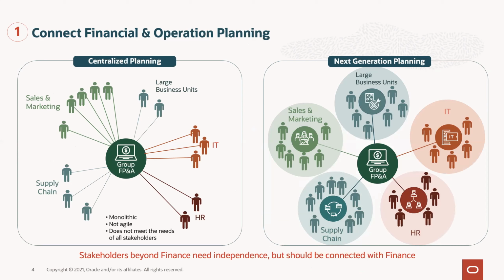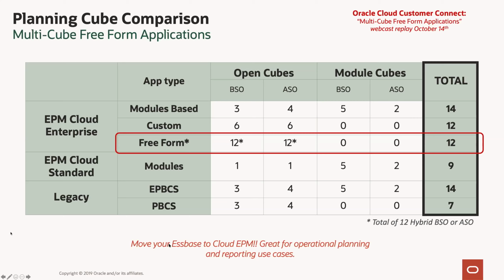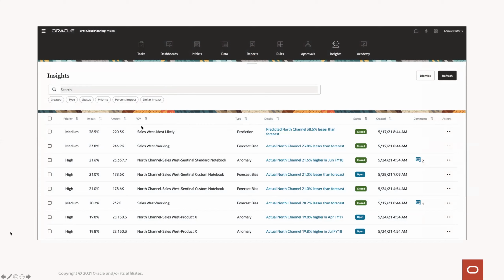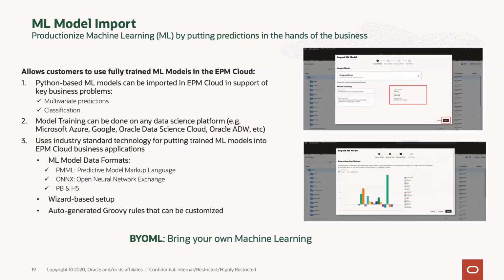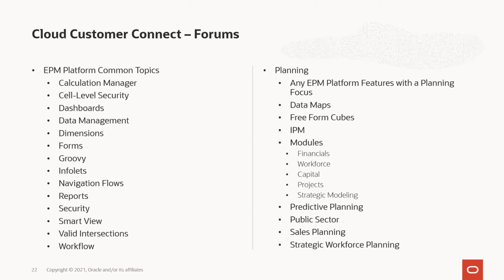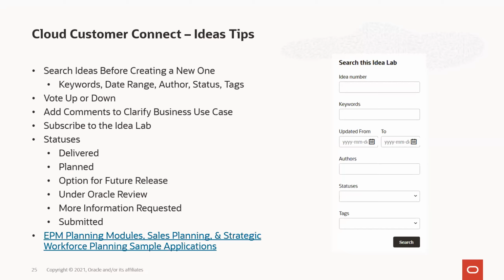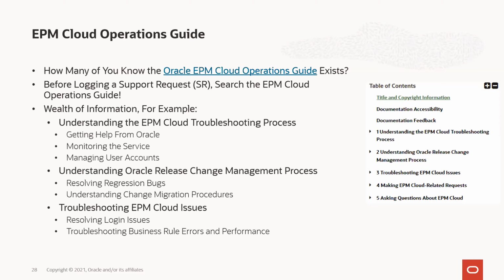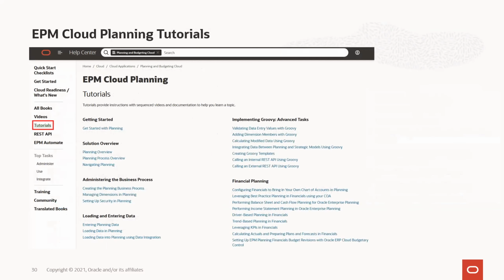What's New with Oracle Planning Cloud? - Solutions 2021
This session will cover new planning features and enhancements in Cloud EPM. The past year has been an exciting one in the planning world, and the roadmap gets even more exciting. Come learn about important new features – such as IPM Insights, ML Model Import, as well as key enhancements to FreeForm, Workforce Planning, Strategic Modeling, and other areas. We will also discuss key items in the roadmap.

Presenter: Marc Seewald, VP | EPM Product Management, Oracle
Marc Seewald is a Vice President of EPM Product Management at Oracle, and has more than 21 years of professional experience in Enterprise Performance Management (EPM). He has in-depth experience across the financial close, FP&A, tax reporting domains, and has worked with numerous Global 2000 companies. He joined Oracle over 8 years ago and leads the Planning, Profitability, and Tax product lines within Oracle EPM. Prior to joining Oracle, Marc was Vice President of Product Management at Longview Solutions – a North American-based EPM software company.

Presenter: Mark Rinaldi, Director, EPM Product Management, Oracle
Mark Rinaldi is a Certified Oracle Hyperion Enterprise Performance Management (EPM) application suite professional with 17 years of experience implementing numerous, successful financial reporting and business intelligence solutions, streamlining processes, and reducing cycle times. His outstanding track record also includes over 8 years of EPM Product Management professional experience working within the Development organization enhancing EPM products and features, while also training partners for best practice use of EPM products. Furthermore, Mark has designed has directed several Oracle Hyperion Centers of Excellence.